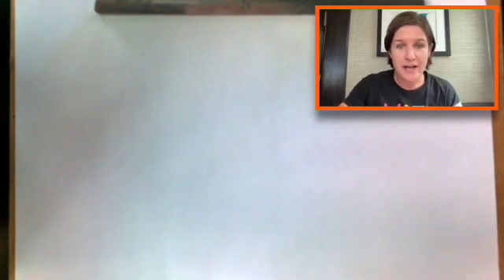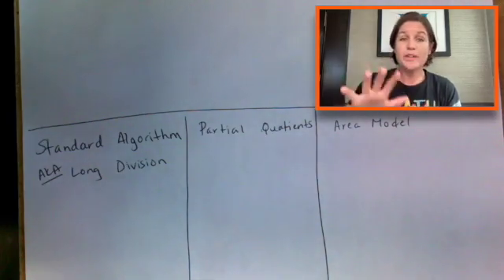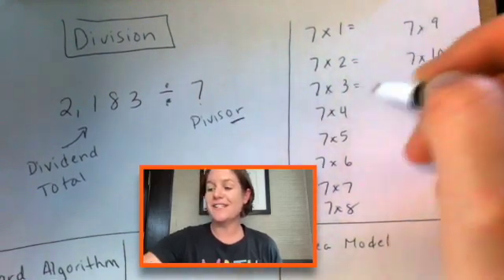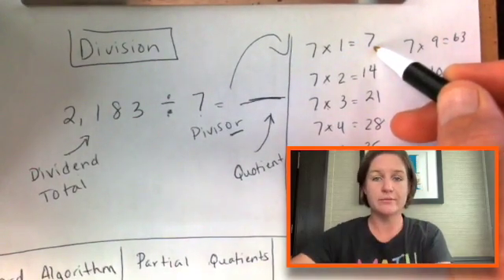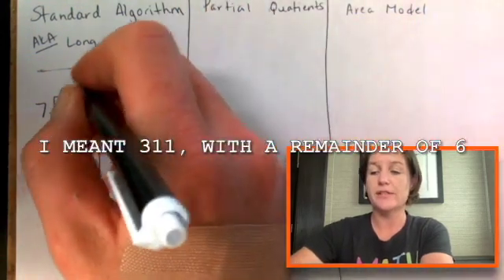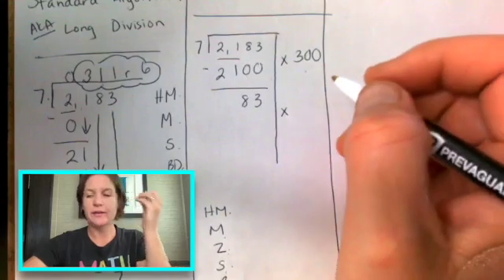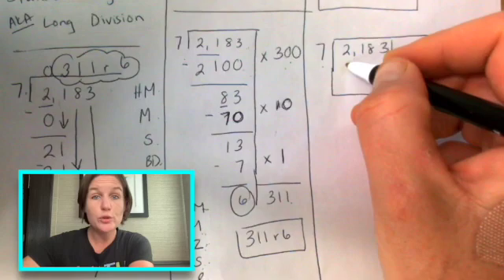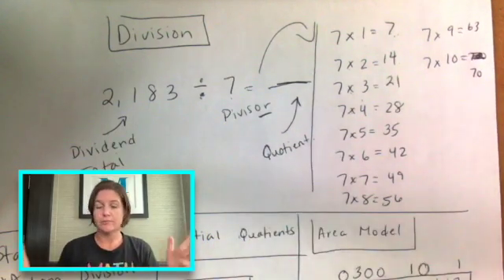4th Grade Division - 3 WAYS to DIVIDE [For TEACHERS & PARENTS]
If you are a teacher, parent, or anyone else who needs a REFRESHER to help a struggling 3rd, 4th, or 5th grader, this video is for you!

In just 15 minutes, you'll learn:
- Division Using Standard Algorithm
- Division Using the Area Model
- Division Using Partial Quotients